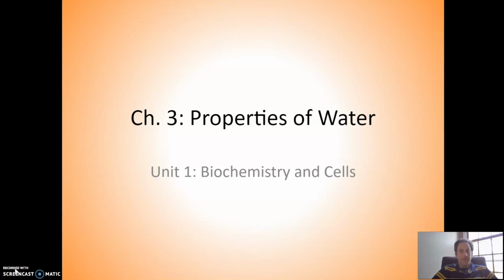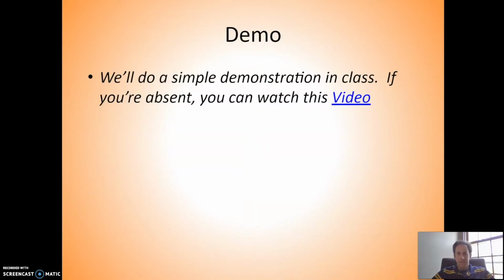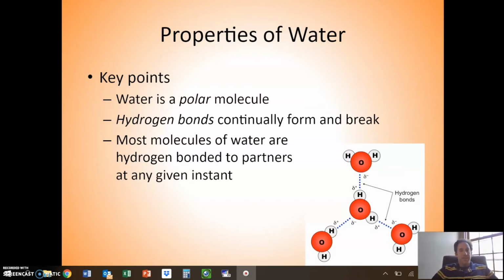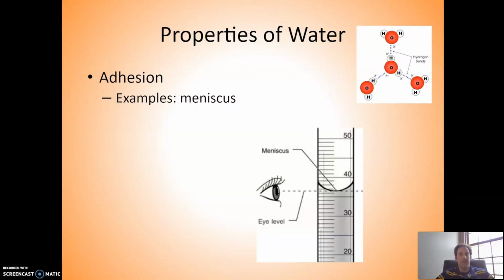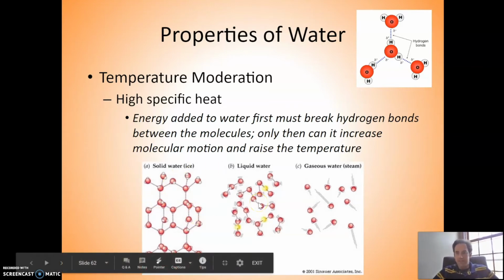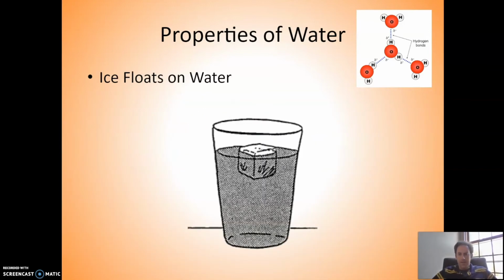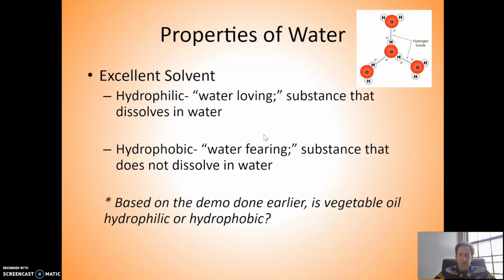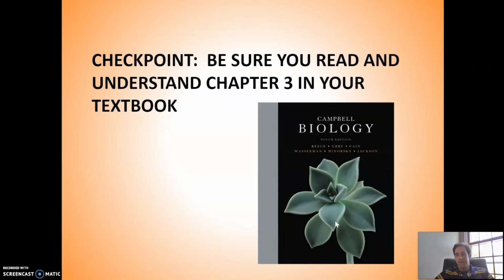Properties of Water